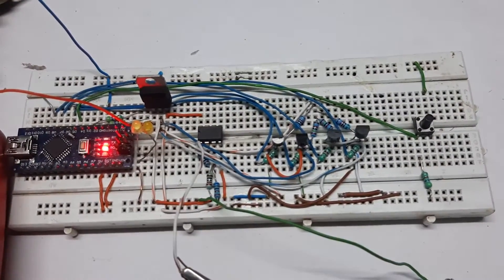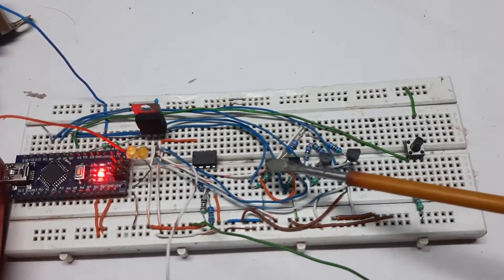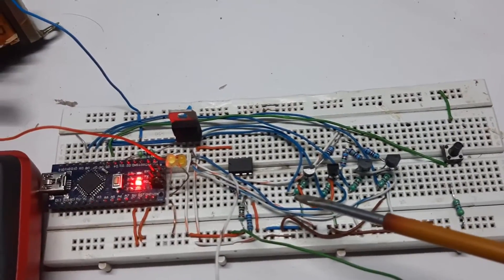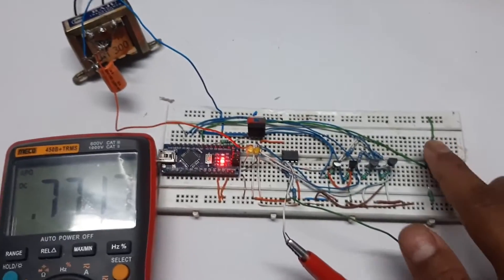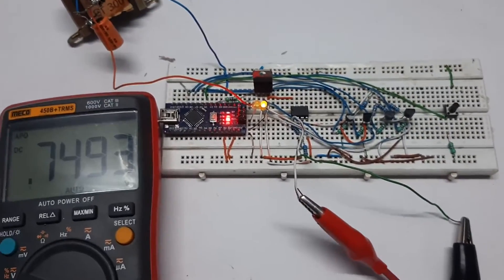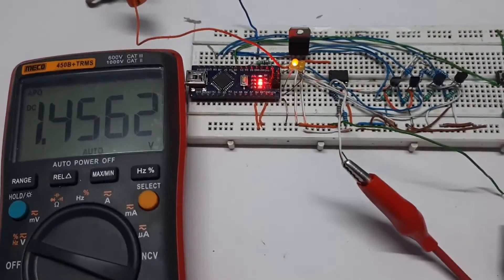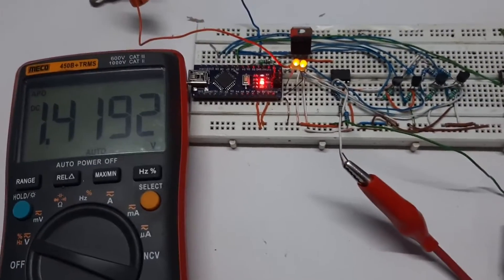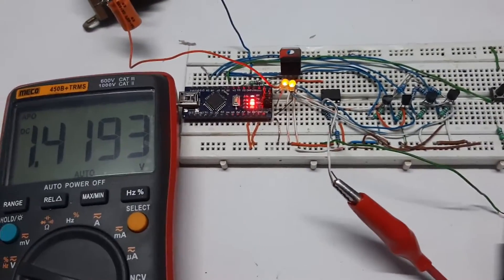Programmable Gain Amplifier using MOSFET and Transistor